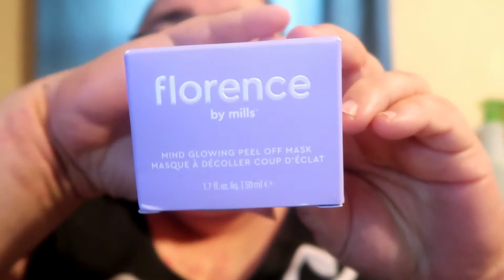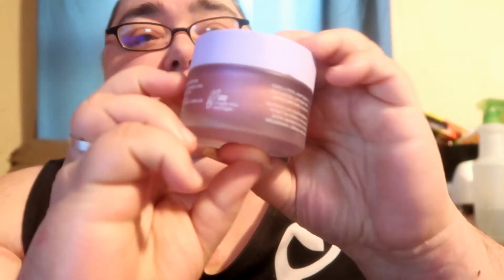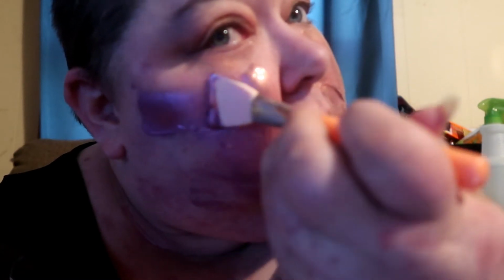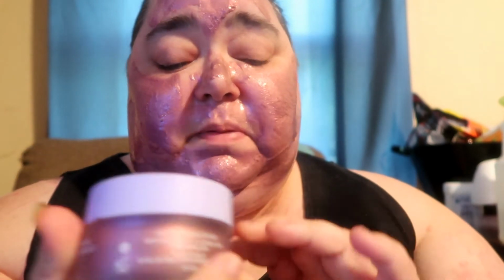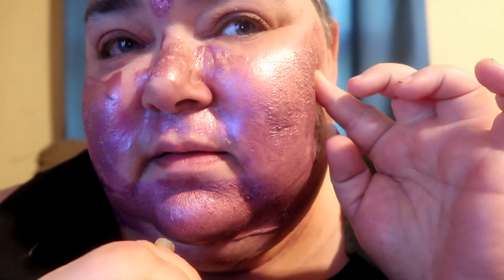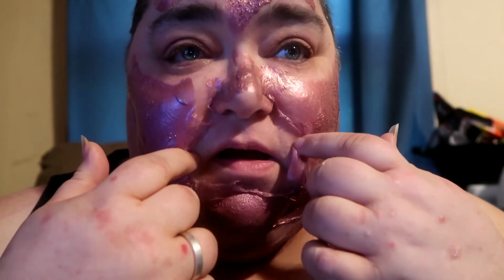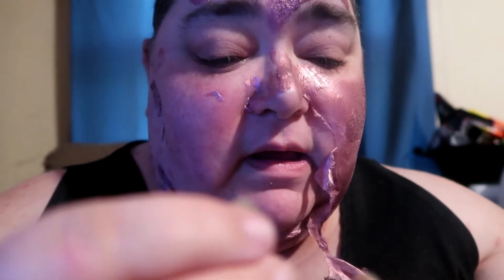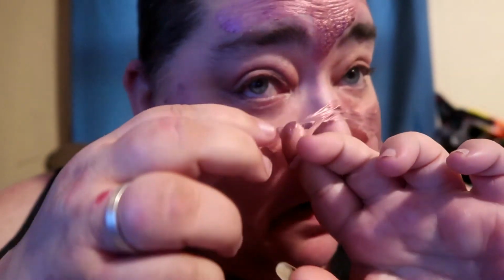Masked Friday Florence by mills Mind glowing peel off mask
Doing a new mask and chatting about the last month.